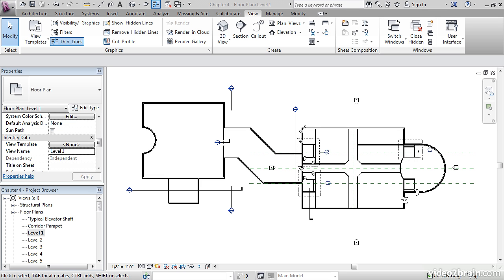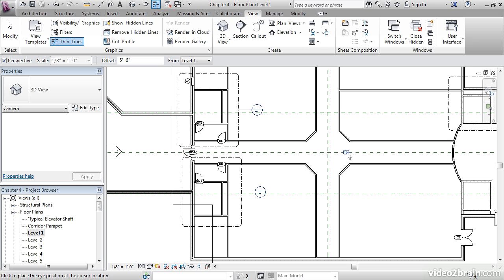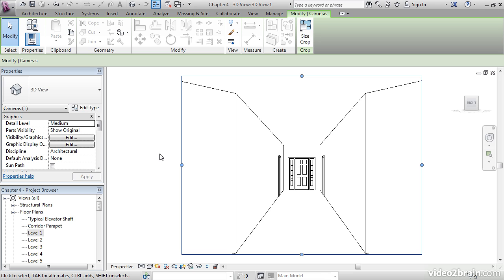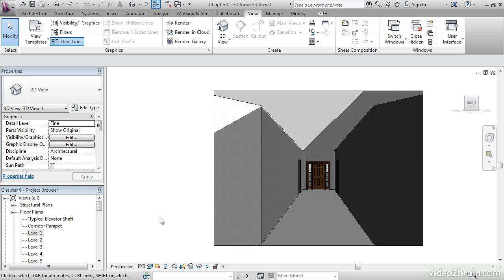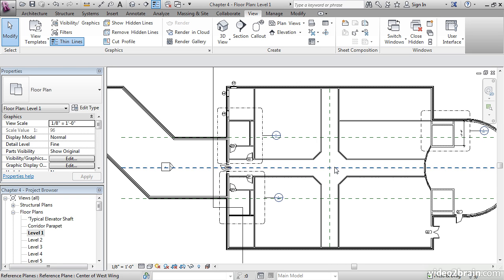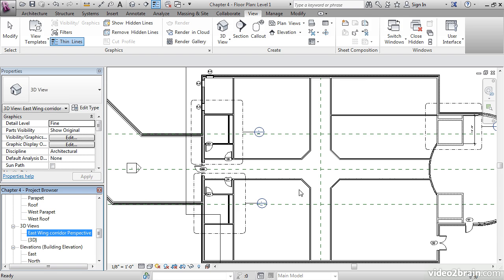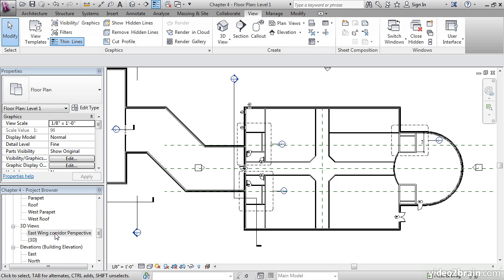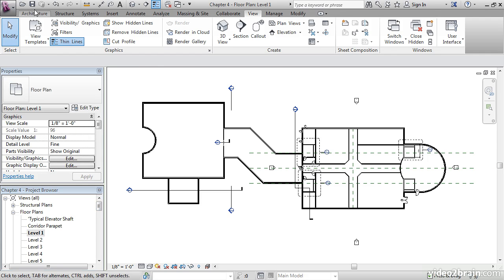Tutorial Revit Architecture 2013 - Adding a Camera View